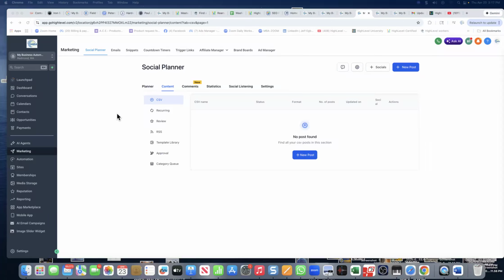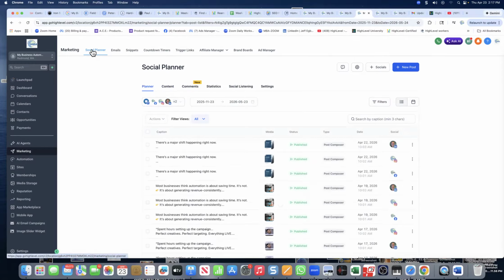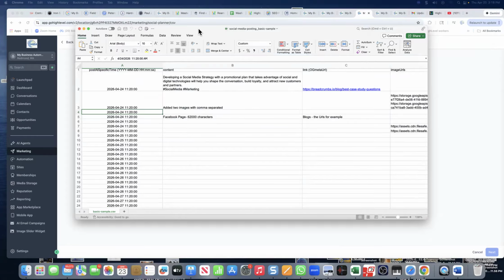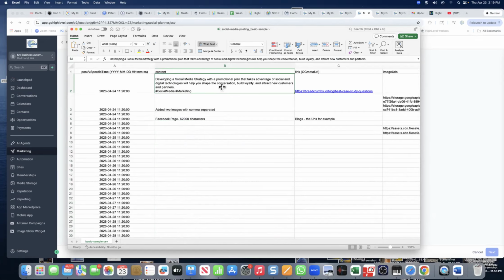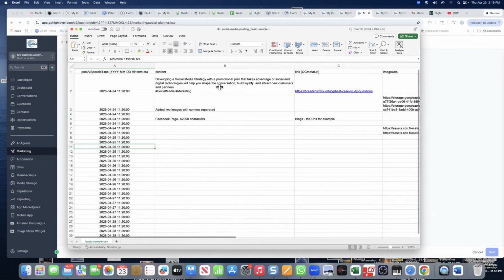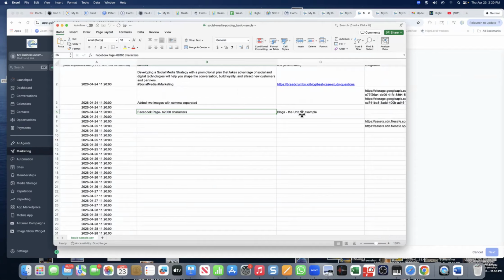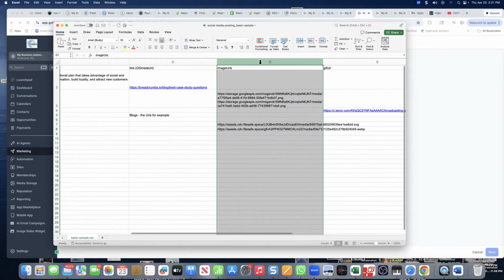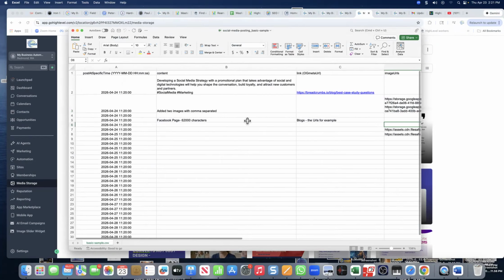Post 100+ Times a Week Using AI (Social Media Planner Training)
In this training, we break down exactly how to create, organize, and schedule high-volume social media content across multiple platforms. You’ll learn how to generate images, posts, and captions, then schedule them days—or even weeks—in advance.
Discover how to publish multiple unique posts per day across platforms like Facebook, Instagram, TikTok, and more—without repeating content or burning out.
This system is designed to help you scale your online presence, increase visibility, and stay consistent using automation and smart workflows.
for our daily workshop. We can build and manage this system for your business.